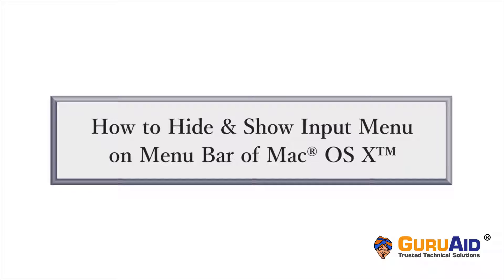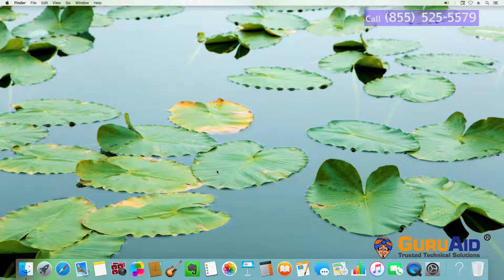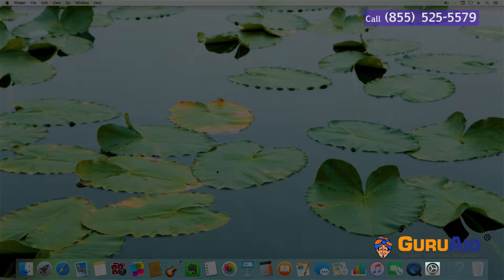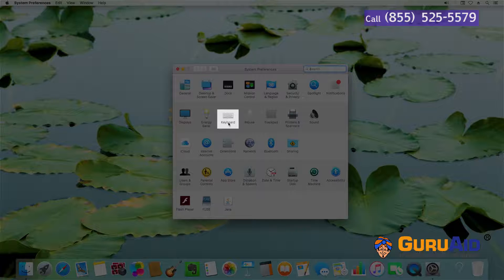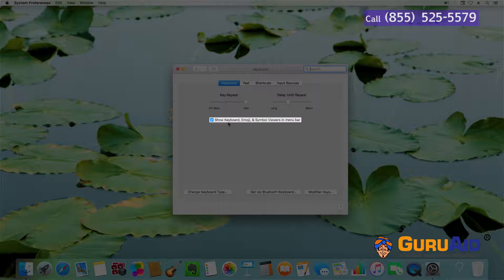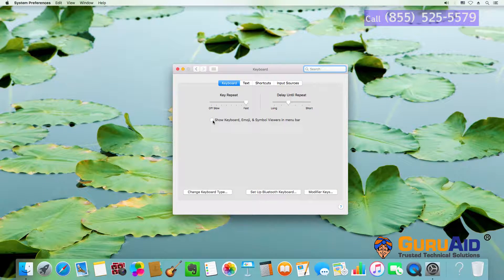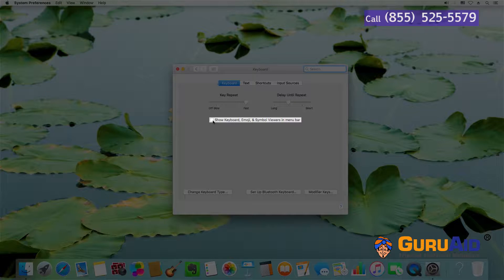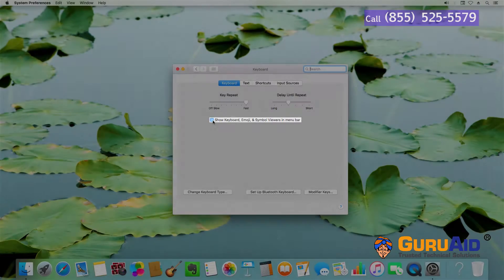How to Hide & Show Input Menu on Menu Bar of Mac® OS X™ - GuruAid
Follow GuruAid’s simple & easy steps of How to Hide & Show Input Menu on Menu Bar of Mac. Menu bar is a place where you can have quick access to system & application. There is very important tool keyboard viewer which displays in menu bar. It’s helpful to show emojis & symbols. Best part about Keyboard Viewer is that it shows you what your keyboard looks like when you press a key. You can use Keyboard Viewer instead of physical keyboard. This video by GuruAid will help you How to Hide & Show Input Menu on Menu Bar of Mac.